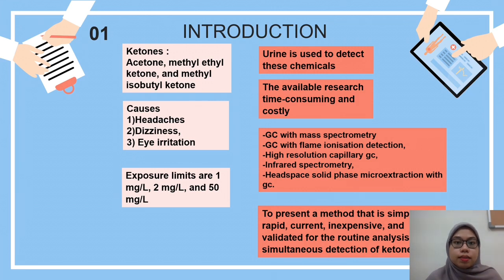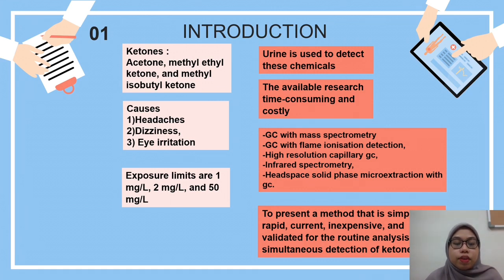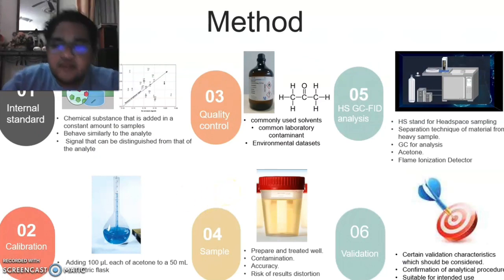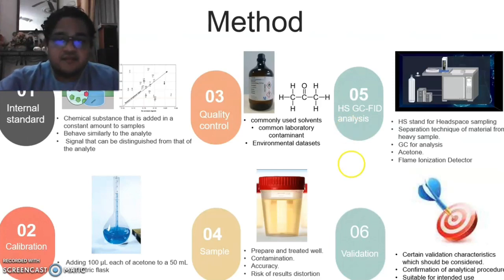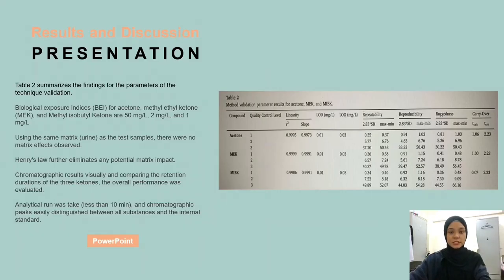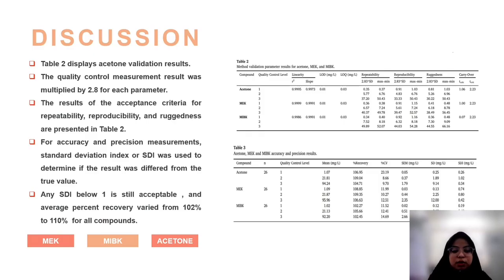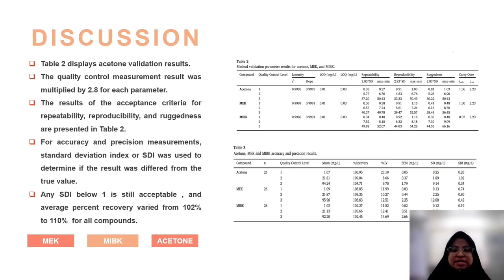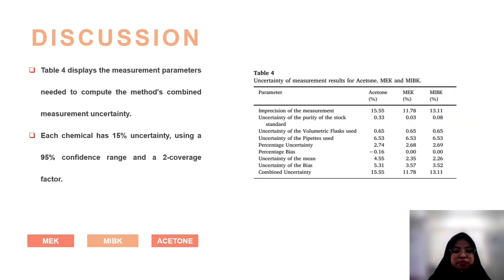CHM260 SOUTHON 2022 Case Study